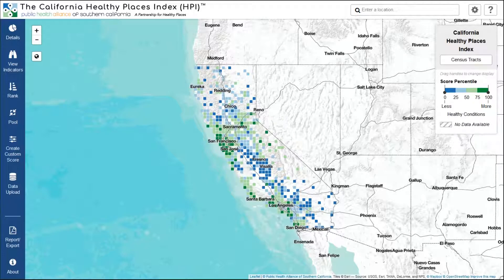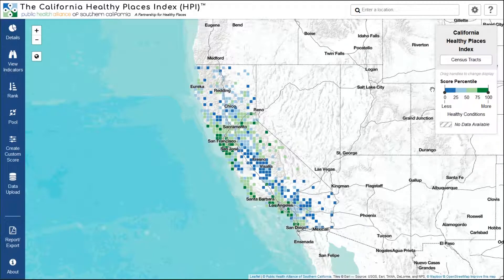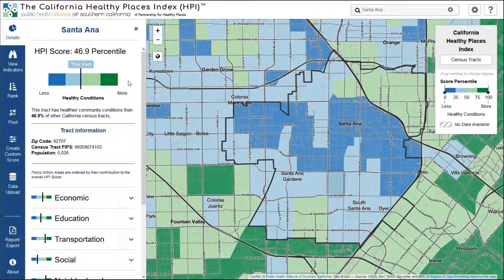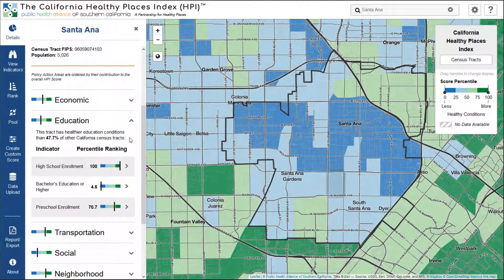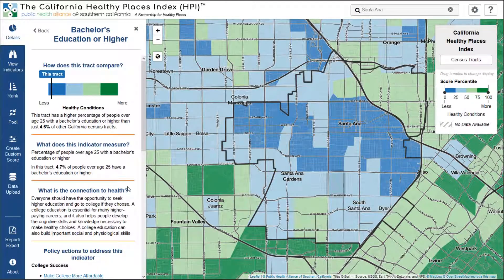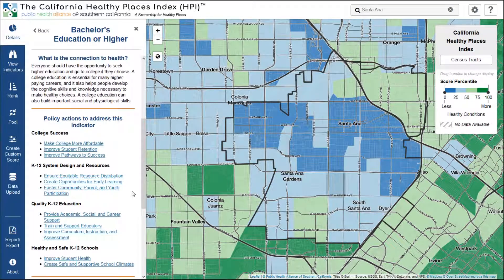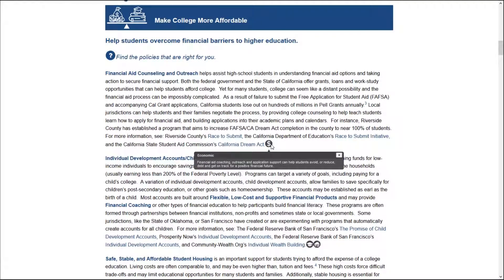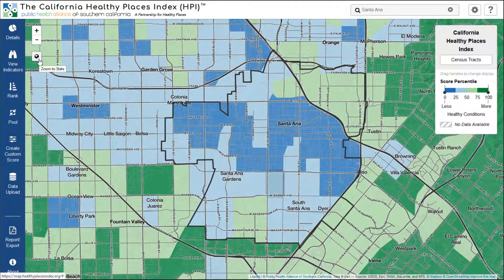Accessing Information Tutorial - California Healthy Places Index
Learn how to access HPI scores, indicator details, policy guide actions and more in this California Healthy Places Index tutorial.